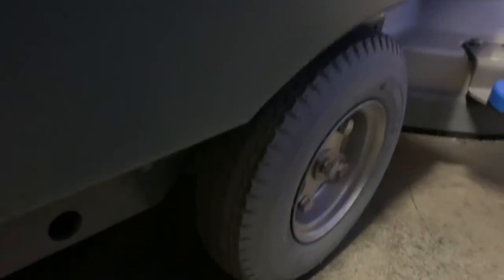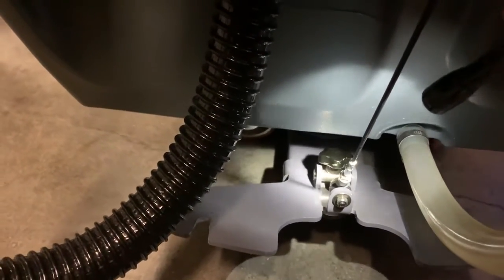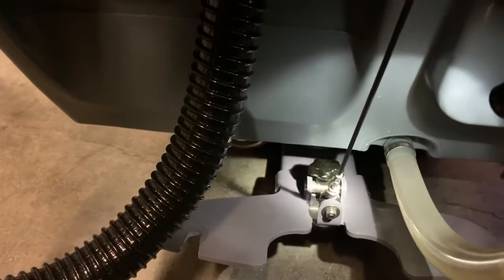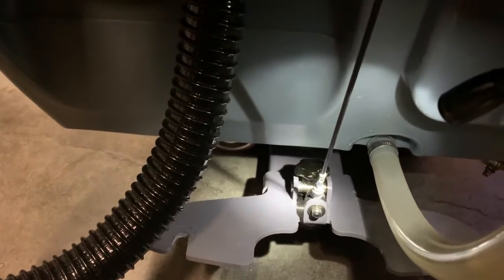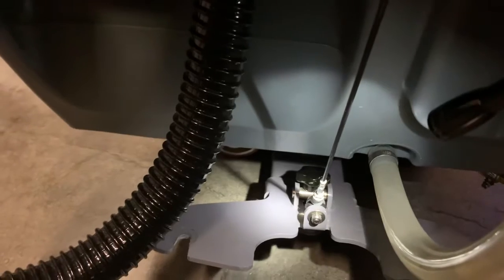146082600/ICE i28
Traction Issue